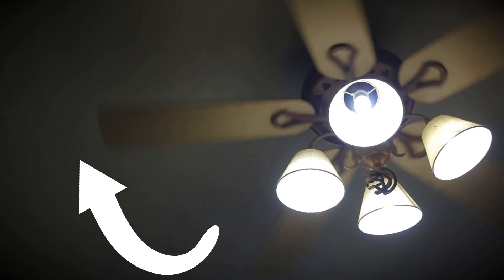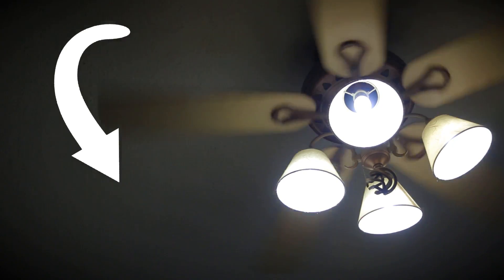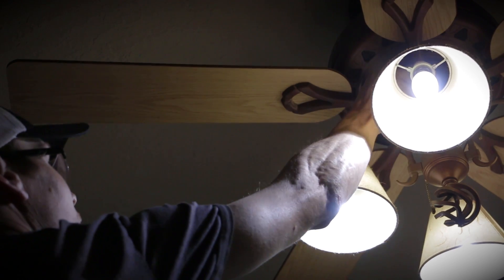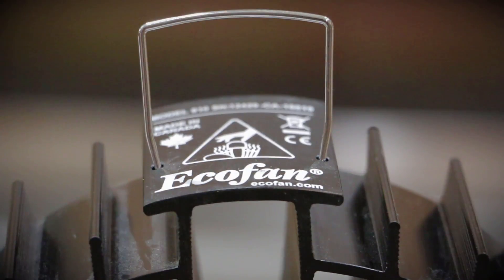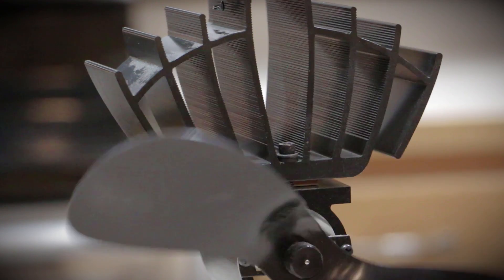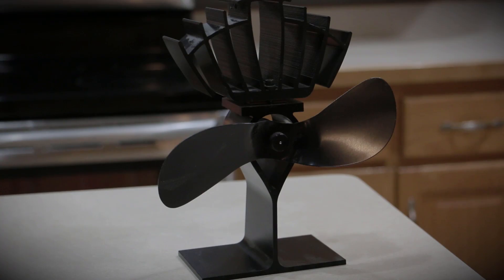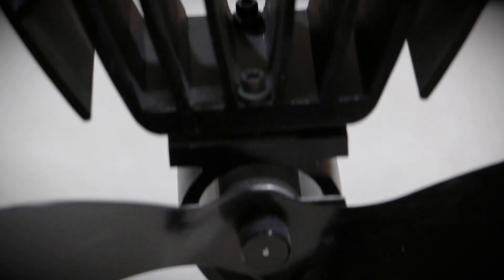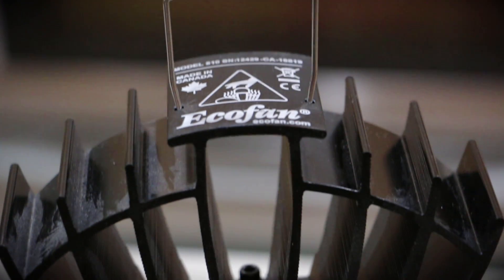Tips On Moving Heat From The Wood Stove To The Hard To Reach Places -WHW -EP 14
This week on wood heat Wednesday let's talk about some ways to get the heat from your wood stove to some harder to reach areas.

Doorway Fan
Echo Fan (Heat Powered Fan)

Great Gear

LogOx 3 in 1 Forestry Kit

Great Moister Meter (Checking if firewood is dry)

Great Skinning Knife

Our Dream Pressure Canner

Send self stamped and  address envelope and I will send stickers back.